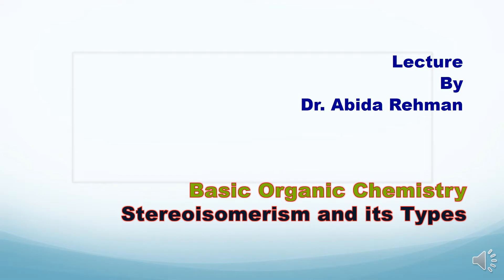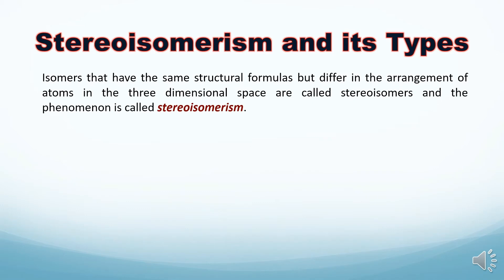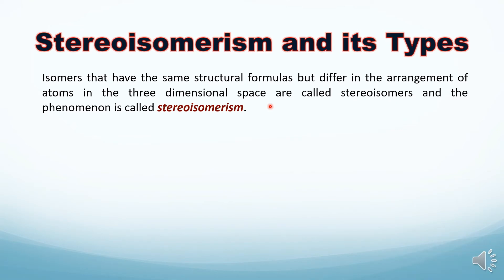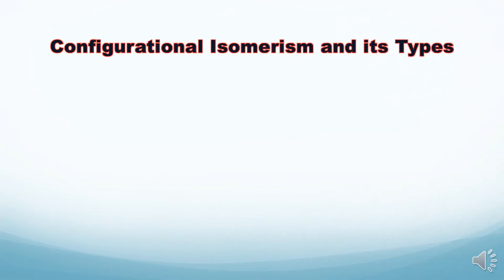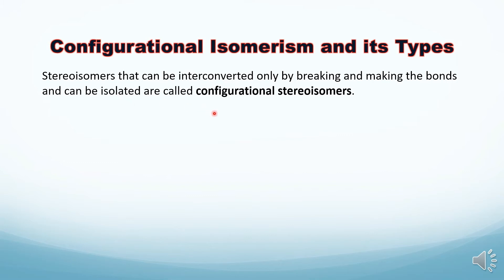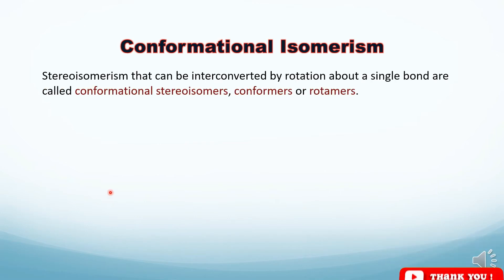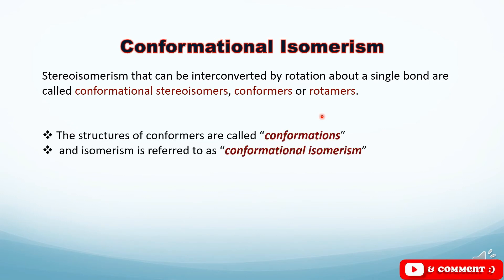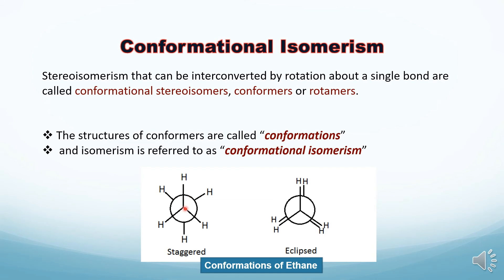Stereoisomerism and its Types (Urdu/Hindi/English)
Isomers that have the same structural formulas but differ in the arrangement of atoms in the three dimensional space are called stereoisomers and the phenomenon is called stereoisomerism.
 Can be distinguished only by three-dimensional structures.
Types
Stereoisomers are divided into two classes:
1.  Configurational stereoisomers
2.  Conformational stereoisomers

Configurational Isomerism and its Types
Stereoisomers that can be interconverted only by breaking and making the bonds and can be isolated are called configurational stereoisomers.
 The structures of these isomers are called “configurations”
  and isomerism is referred to as “configurational isomerism”

Types
“Configurational isomerism” is further divided into two classes:
1.  Optical isomerism
2.  Geometrical isomerism

Conformational Isomerism
Stereoisomerism that can be interconverted by rotation about a single bond are called conformational stereoisomers, conformers or rotamers.

 The structures of conformers are called “conformations”
  and isomerism is referred to as “conformational isomerism”